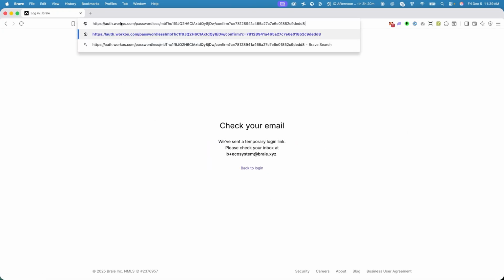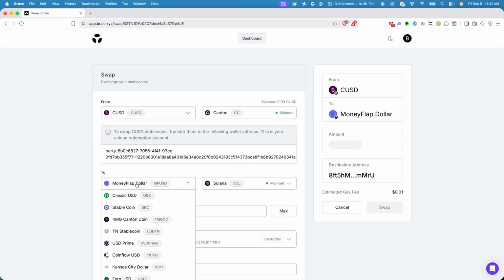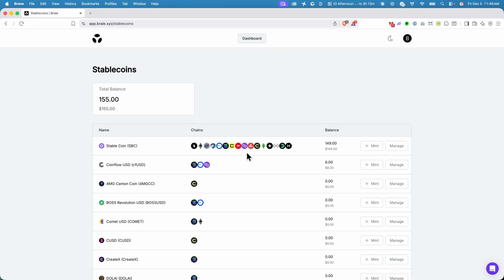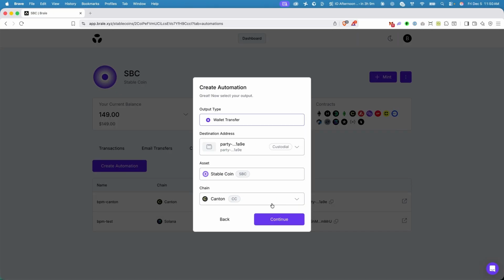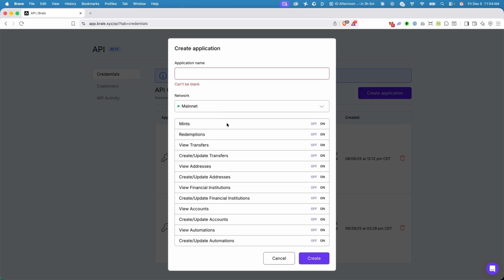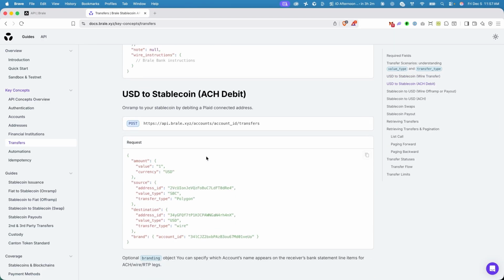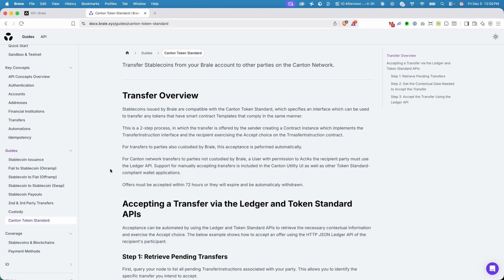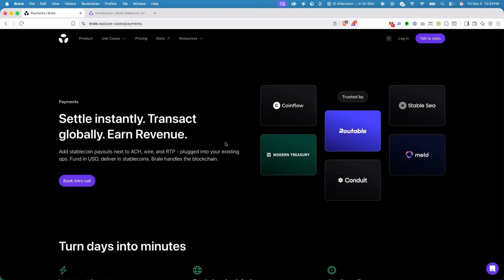Brale on Canton Private Stablecoin Platform Demo